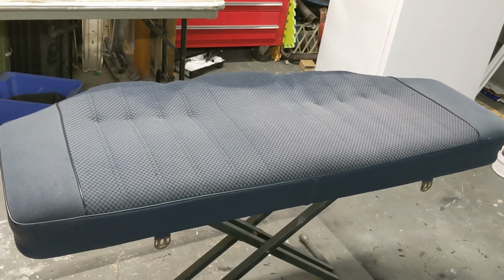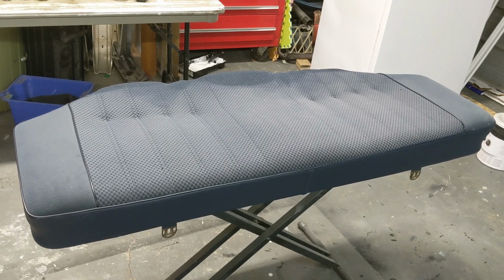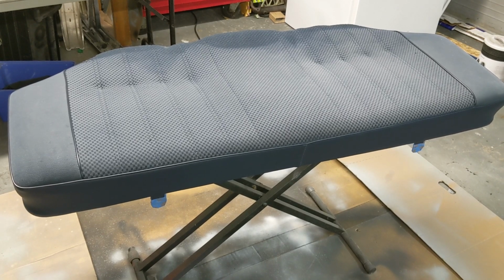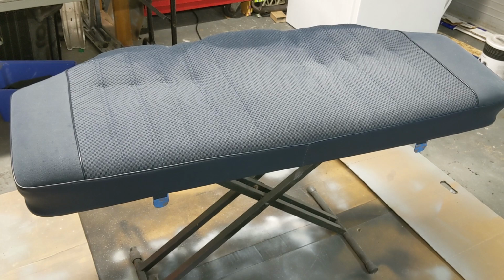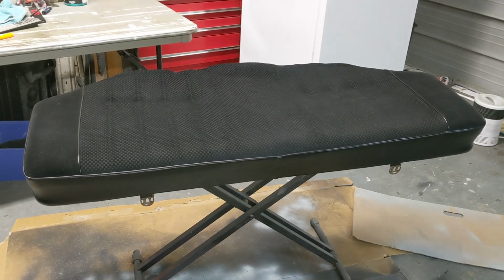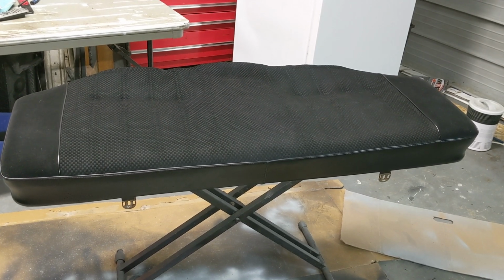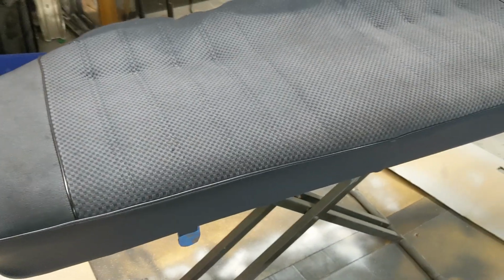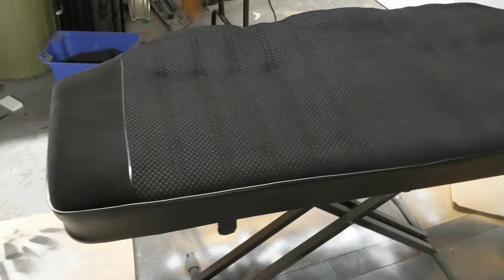Painting The Rear Seat Of My BMW E30 With Duplicolor Vinyl and Fabric Spray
In this video, I painted the rear seat on my BMW E30 using Dupli color vinyl and fabric spray paint. in total, I used 1 full can to paint the seat.